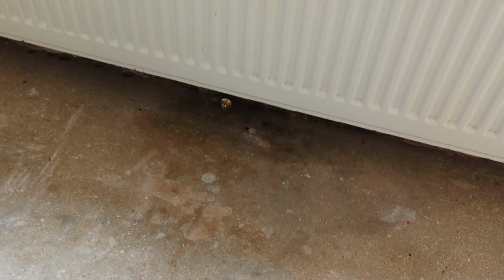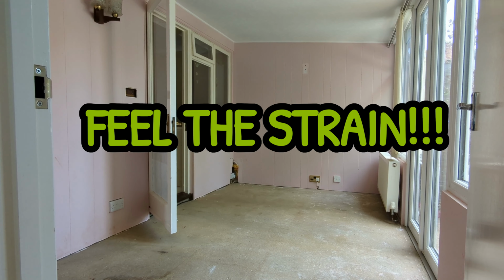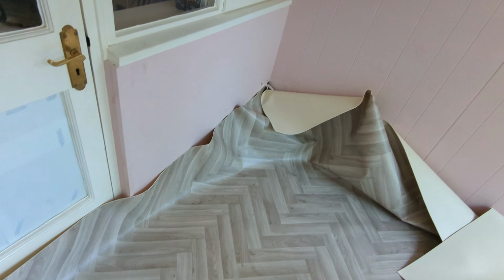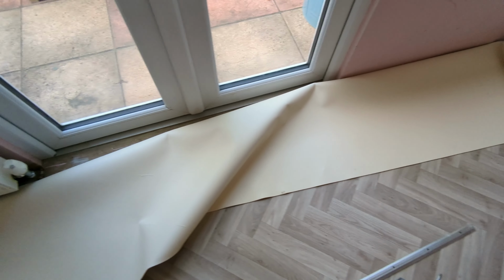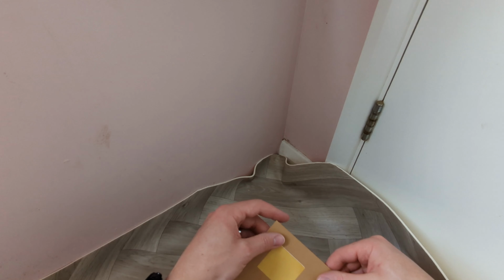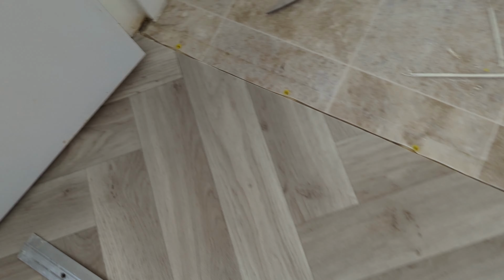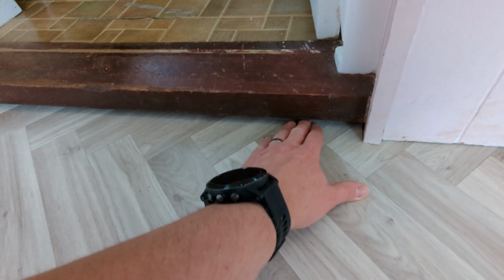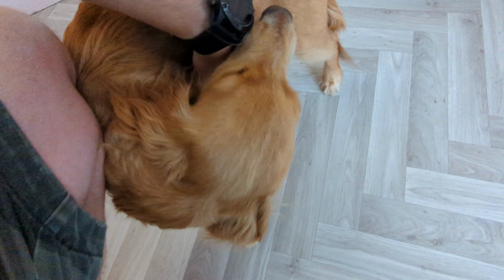Fitting Lino Flooring | DIY Vinyl Install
The dog and cat destroyed the carpet tiles during toilet training... now they’ve been removed I need to install vinyl lino flooring to make the space easy to clean. I watched a couple of how-to fit linoleum flooring, didn’t really take it in so, time to have go!

All support will be reinvested in to improving the quality of my videos.

Products
Floor Scraper
Floor Scaper with longer handle (I prefer)
Stanley Utility Cutting Tool
Bolster was great to force the corners in before cutting
Spray Adhesive

Tools I use for everything:
Ryobi Triple Start Kit
Ryobi Drill Driver
Ryobi Impact Driver
Stanley Open Tool Bag